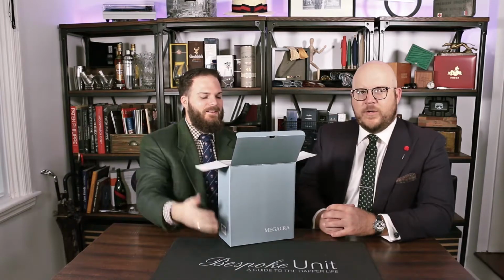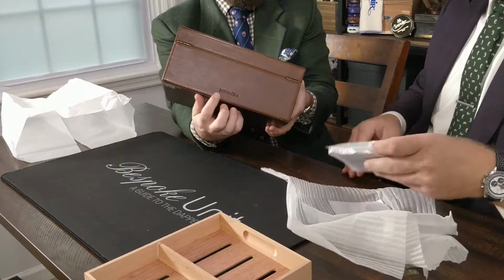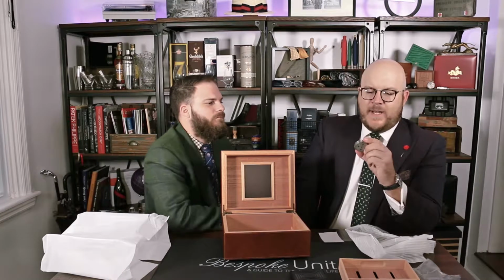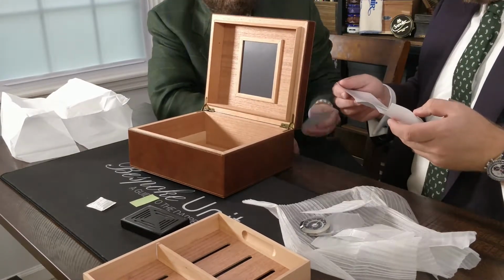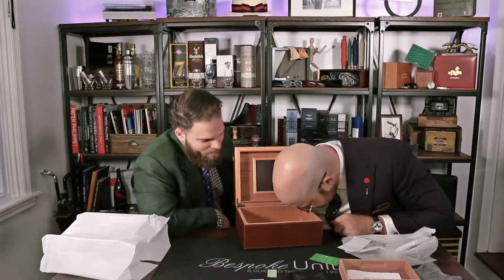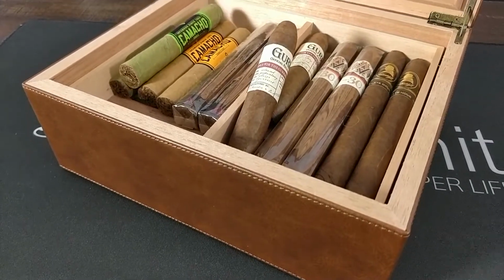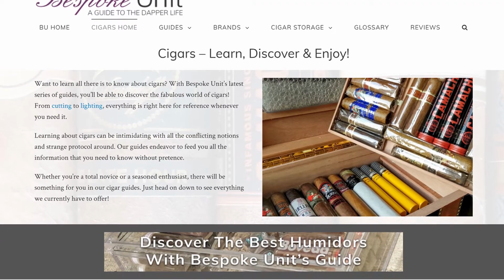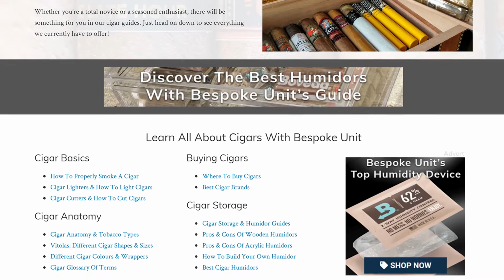Megacra Leather Wooden Humidor Unboxing & Review: An Affordable Pick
Join Bespoke Unit's Paul Anthony & CP as they review Megacra's 25-50 count cedar & leather desktop humidor. Watch the video to see the unboxing and hear our thoughts on this value-priced wooden humidor.

Megacra Leather Humidor:

The 25-50 count figure specified for this humidor is somewhat reasonable, as it allows for different vitola sizes. This Chinese-made humidor is on Amazon for around $60 USD, so it's interesting to see what value for money it provides.

The leather exterior finish is quite nice, with "Megacra" embossed on the back. Inside, in the middle of the lid is a metal plate intended for magnetically-attached humidification devices. You get one shelf with one included divider.

The seal seems reasonable for a wooden humidor. Overall, the humidor is quite light with a hollow sound when tapping the bottom. Our first impression is that this product is similar to the Quality Importers humidors we also reviewed.

Regarding humidification, you get a gel humidifier and an analog hygrometer, which are essentially paperweights. As you may know, we at Bespoke Unit prefer Boveda humidification alongside calibratable smart hygrometers. These allow you to store your cigars with a great degree of ease and reliability.

The included instructions say to calibrate the hygrometer with a hot, damp towel but, again, we wouldn't trust an analog hygrometer. Check out the links for our digital hygrometer picks and how to calibrate them. Save the warm towels for your face at the spa!

Although the metal mounting plate in the lid isn't overly attractive, it's functional and a nice inclusion.

Overall, we're impressed with the value this provides as a wooden humidor at this price point. However, at this price range, you might be better off just making a really good airtight tupperdor.

With something like that, if you want the benefit of cedar aroma, you can simply use a cedar veneer insert. We're also approaching the range of some really good acrylic humidors.

In general, if you're looking for value in storage quality, large airtights are the way to go. Paul's collection is around 1200 sticks, with the majority in 87 quart airtight containers.

The Megacra looks nice and is a decent gift idea. However, at this price point, an airtight makes more sense. Meanwhile, if you want a really attractive wooden humidor, going for a higher price range makes more sense.

REMEMBER to comment! We'd love to hear your thoughts on this particular humidor or others you'd like to see on Bespoke Unit!

Yours,